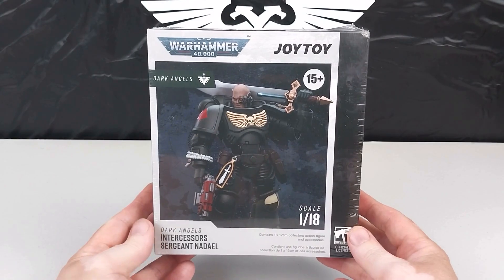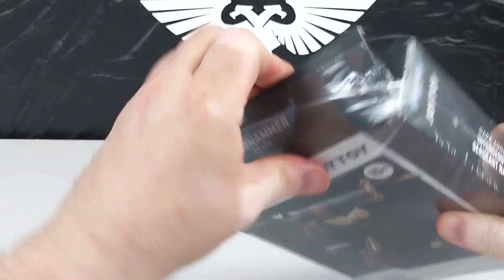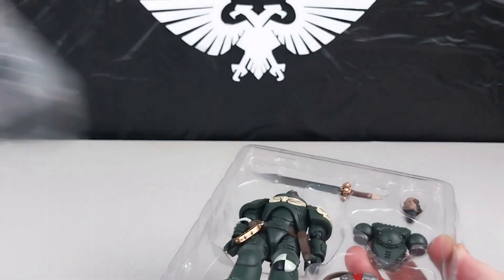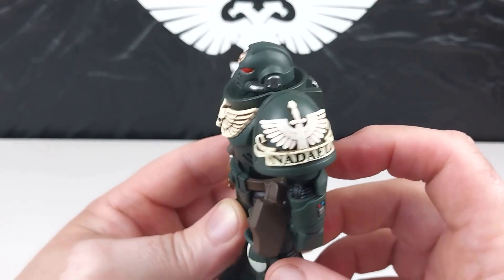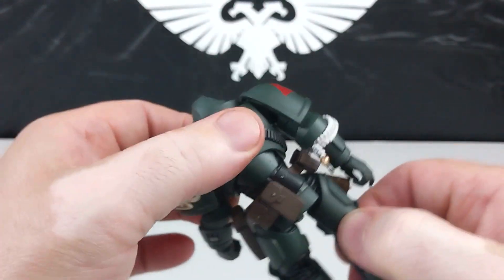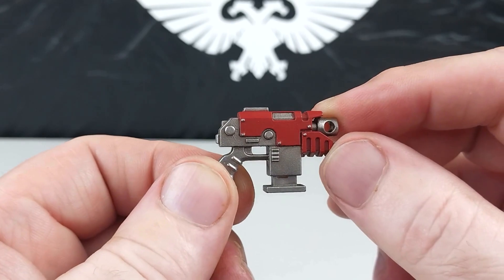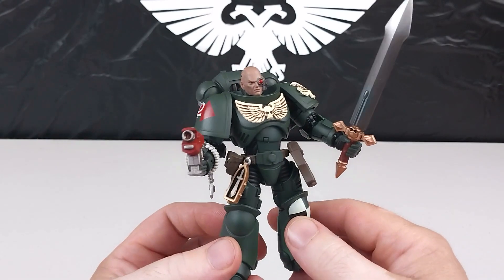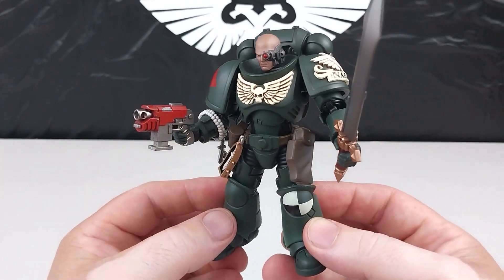Space Marines Dark Angels Intercessor, Sergeant Nadael, Warhammer 40k 1:18 Figure by JOYTOY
Welcome to another Warhammer 40k figure review video. I hope you will enjoy these extra elements to our channel as I myself used to play Warhammer 40K over 30 years ago, so these figures have a little bit of sentimental value to me.
Today's marine is from JOYTOY and is 1:18 scale in size. It is a Dark Angels Space Marine Intercessor, Sergeant Nadael. This is made from ABS plastic and soft vinyl and is an extremely well detailed collectable figure.
Thank you as per usual for checking out the video.
It's the best way to stay up to date with our future video releases. Have a great day.